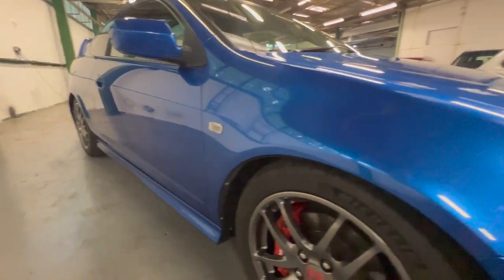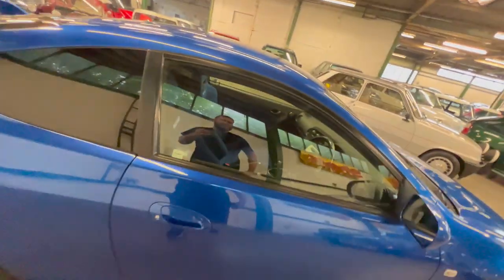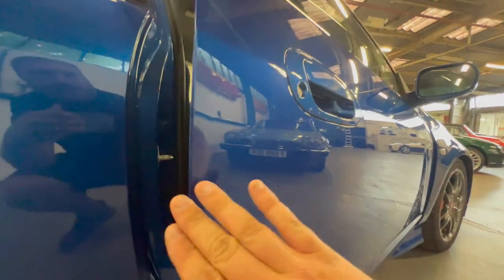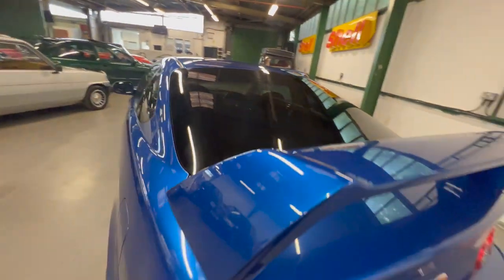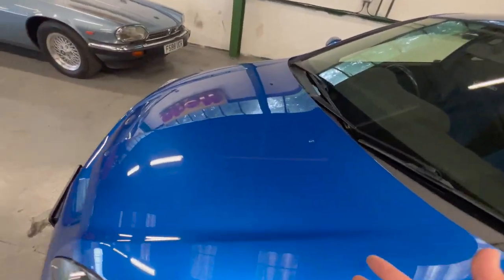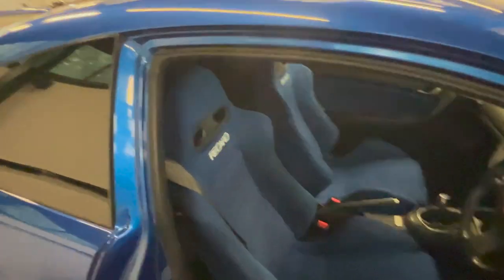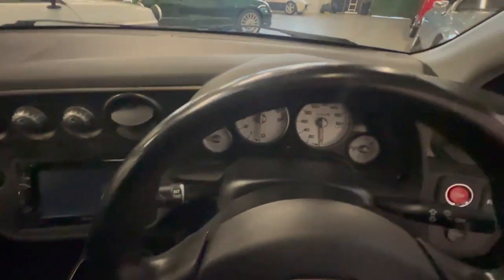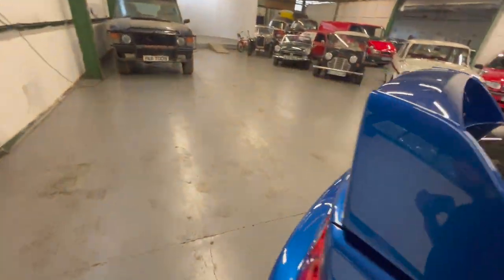Honda Integra Type R DC5